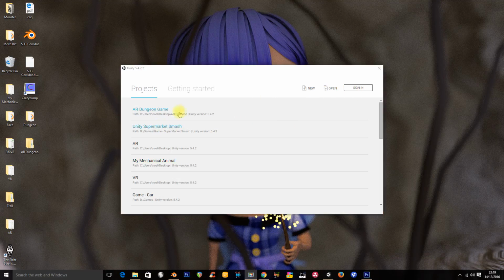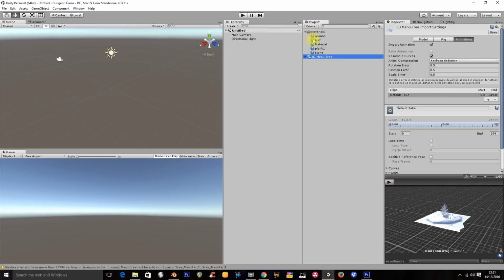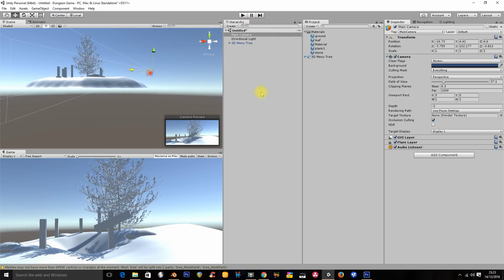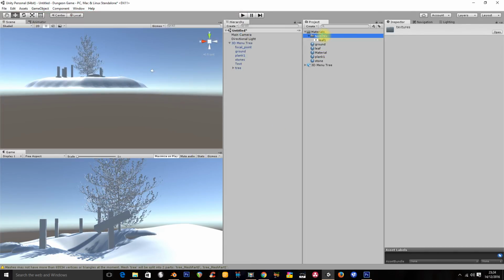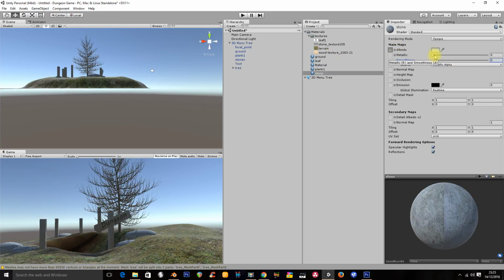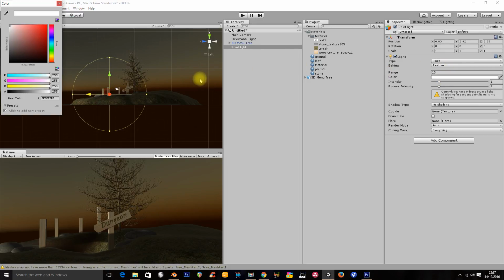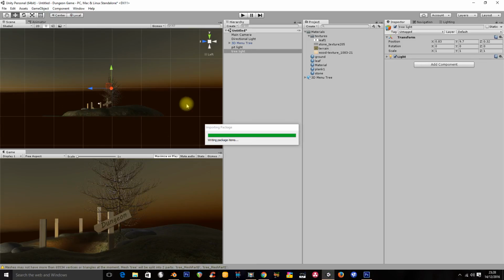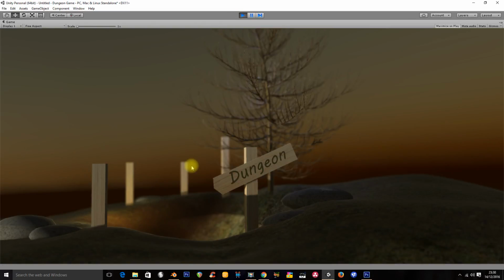Unity 3D menu creation DoF